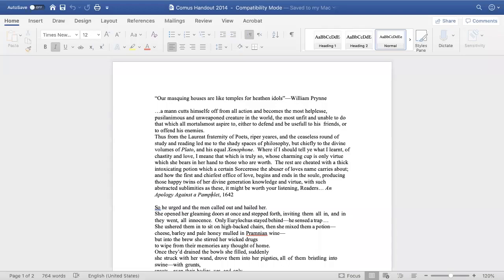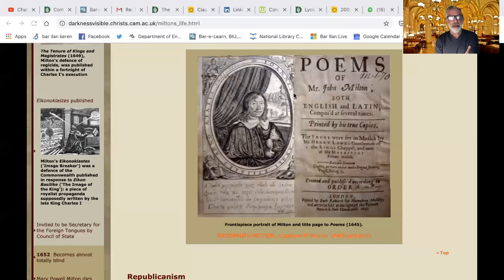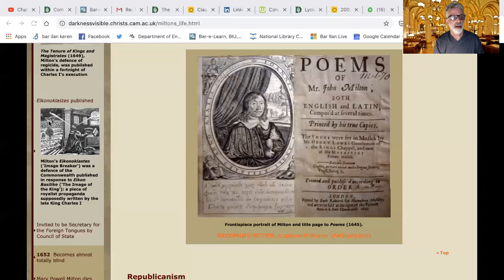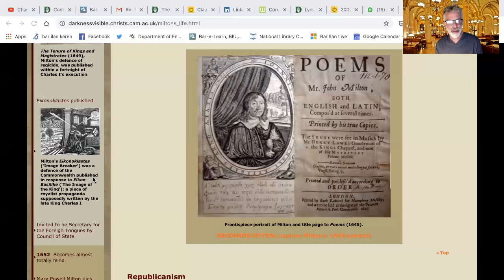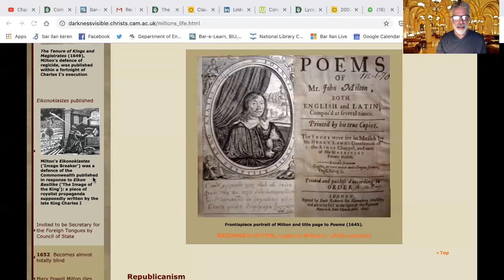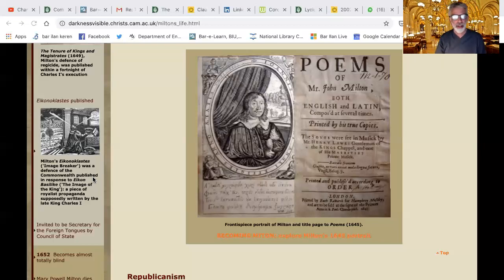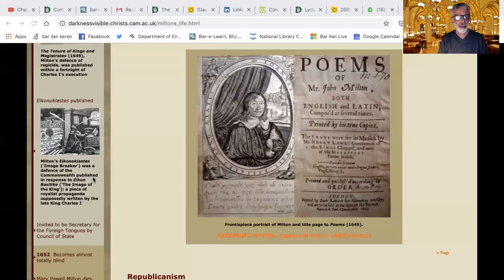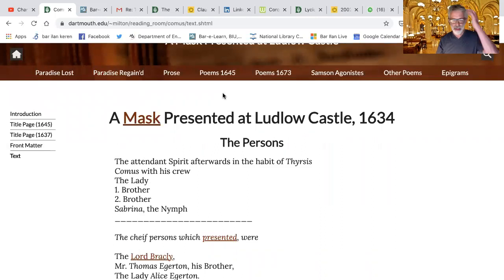Introduction to Milton's Comus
Milton and Generic Appropriation